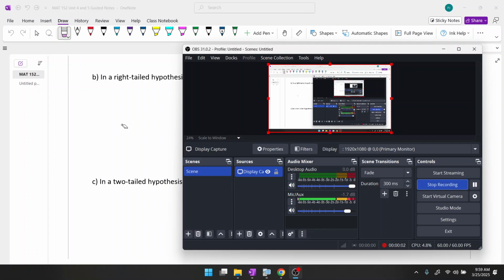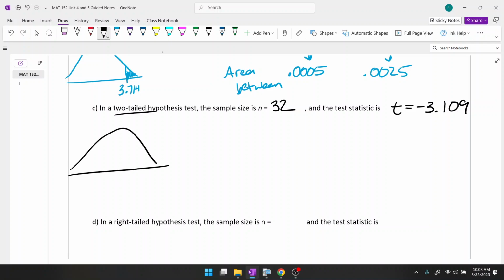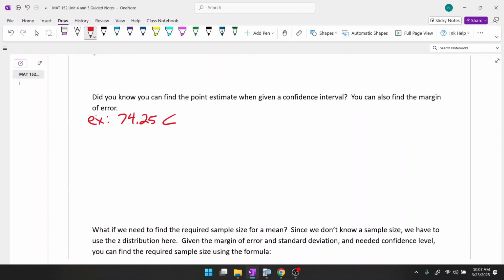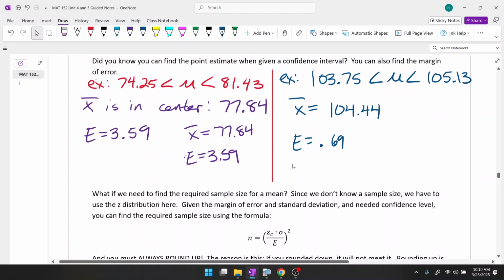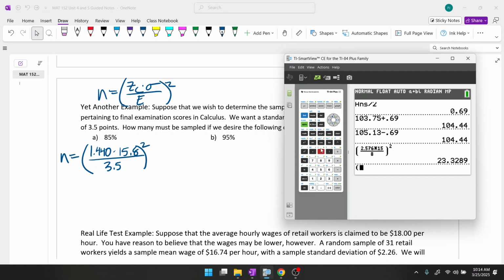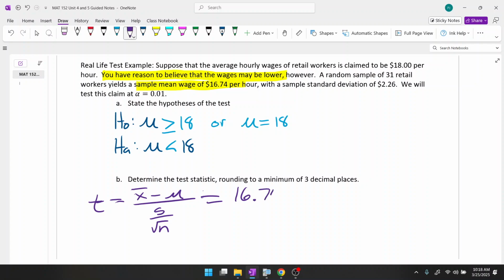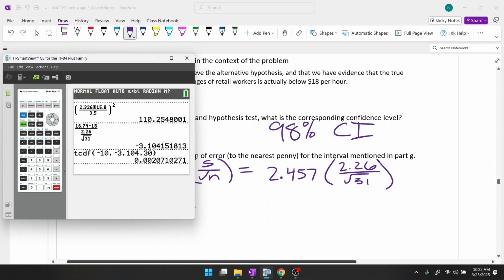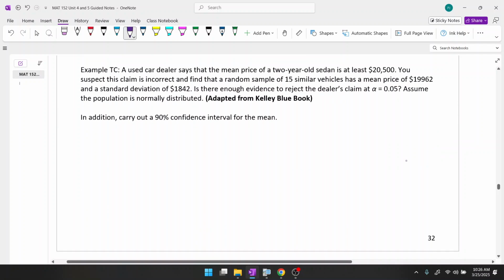MAT 152 Unit 4 and 5 Mar 25 Part 2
Part 2 of the missing class